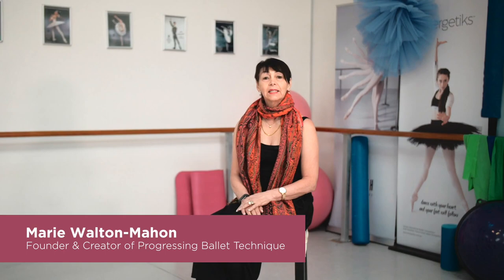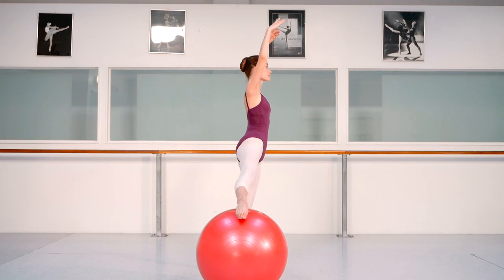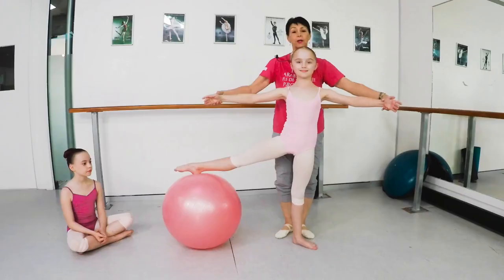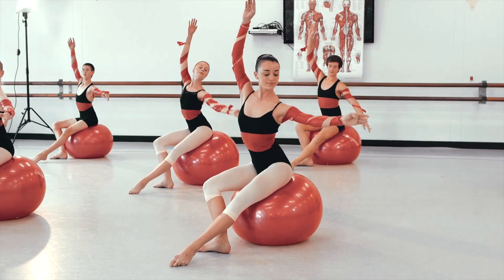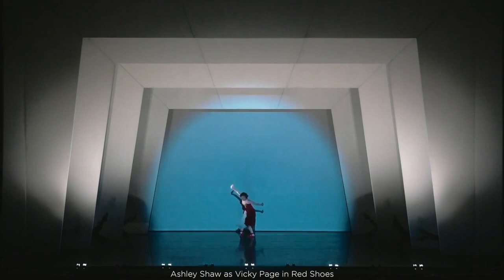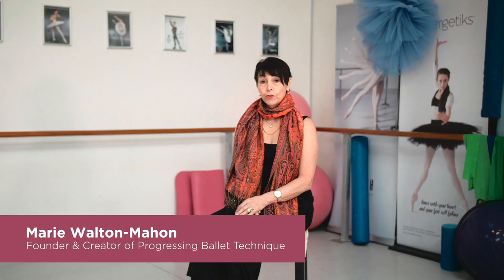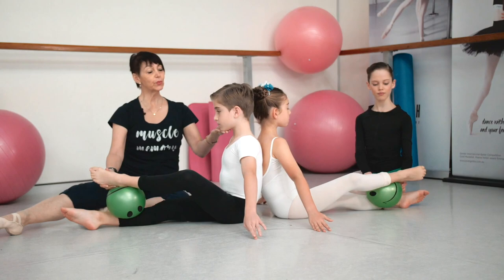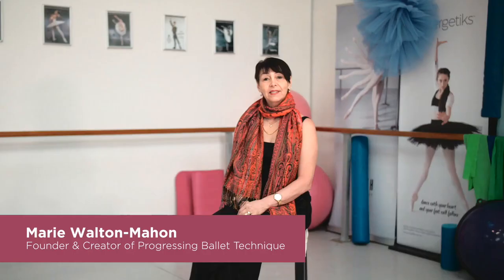MASTER PBT v1 3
Partner Profile - Progressing Ballet Techniques